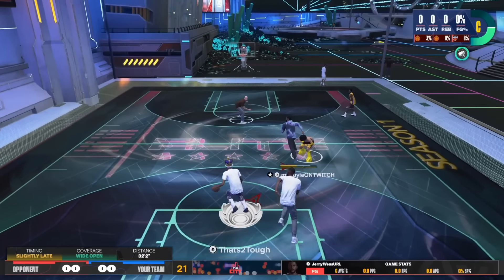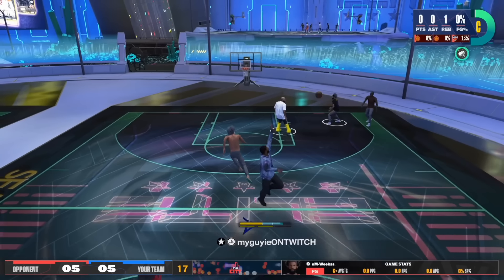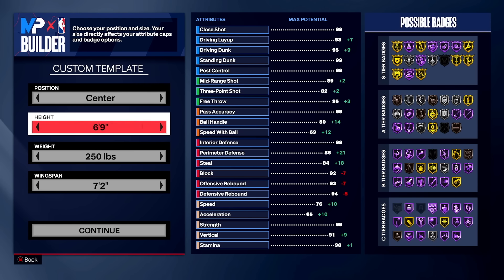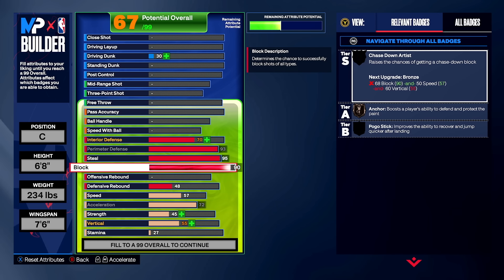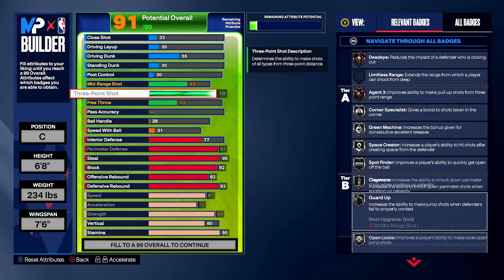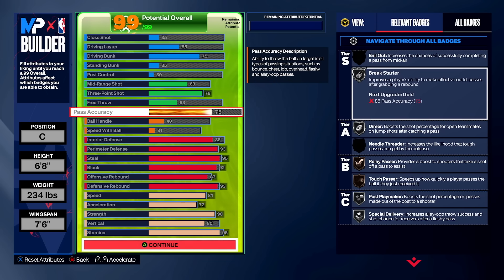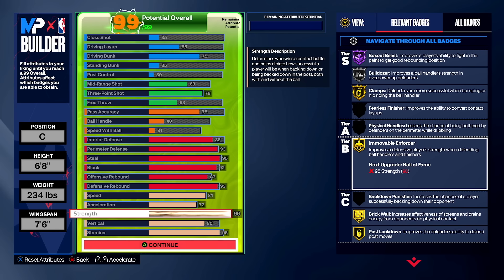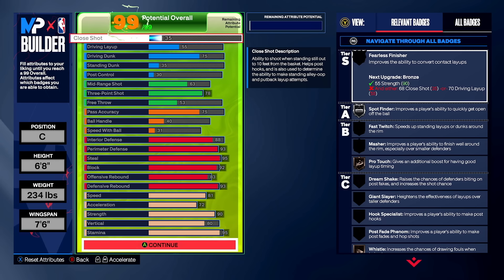The #1 RANKED DEFENSIVE BUILD in NBA 2K24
For Jumpshot Data, badge and animations requirements, and everything 2K related updated daily:
Use code: "joe" if interested in the premium section!

In this video, we break down the #1 ranked defensive build that will have your opponents scratching their heads, unable to score a single basket. We'll provide you with all the essential details, attributes, and strategies to create this  lockdown defensive monster in NBA 2K24.

Key Features:
🔒 Best Defensive Archetype - Learn which player archetype is the ultimate choice for a lockdown defender in NBA 2K24.
🔒 Attribute Breakdown - Discover the critical attributes you need to prioritize to maximize your defensive prowess.
🔒 Badges & Skills - We'll go over the must-have badges and skills that will make your character an immovable defensive wall.
🔒 Defensive Strategies - Master the art of on-ball and off-ball defense, as well as how to anticipate your opponent's moves.
🔒 Gameplay Showcase - Watch live gameplay showcasing this elite defensive build in action, shutting down some of the toughest competition in the game.